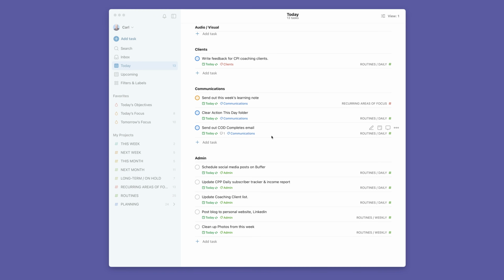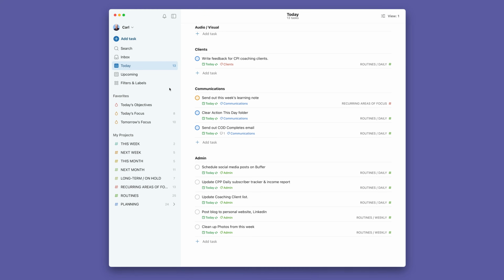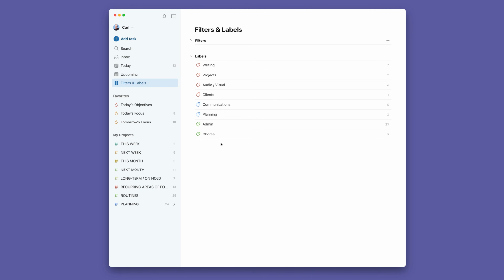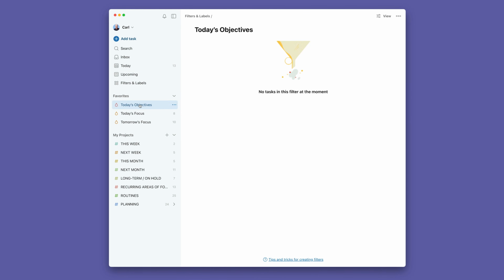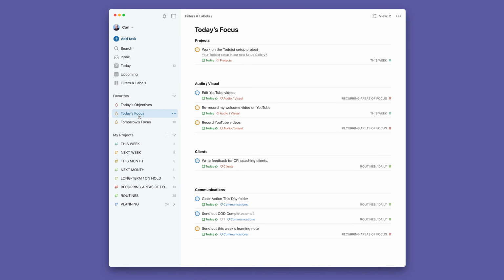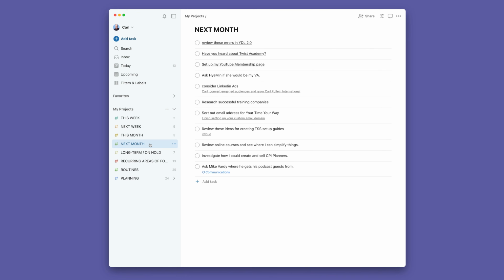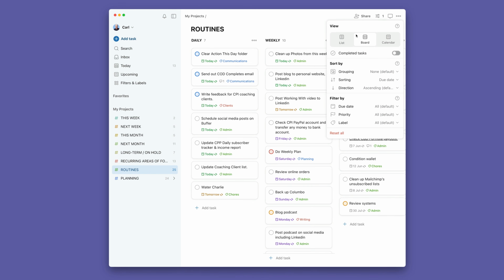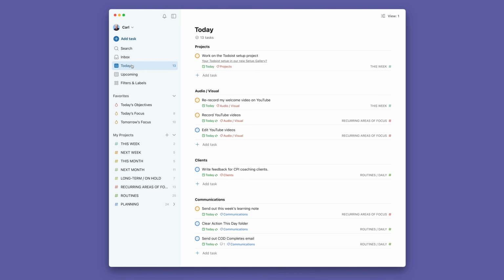Carl Pullein's setup walkthrough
To learn more about how the Time Sector System helps you move from "task-based" to "time-based" to gain control of your tasks, please where you can also learn about his new book, Your Time, Your Way!